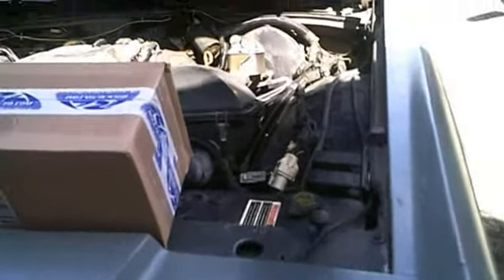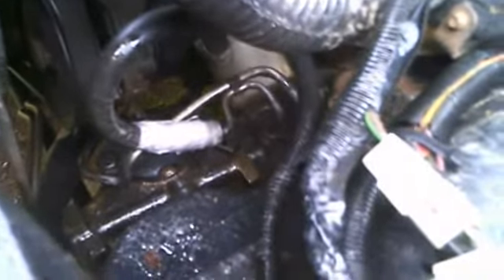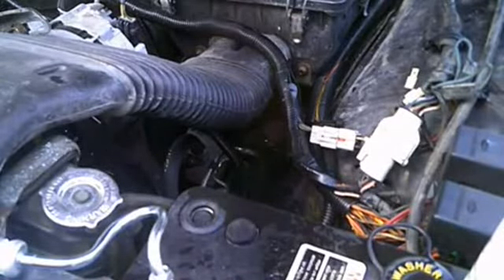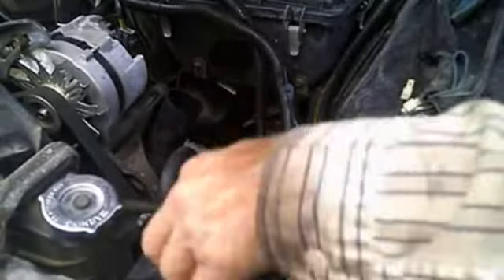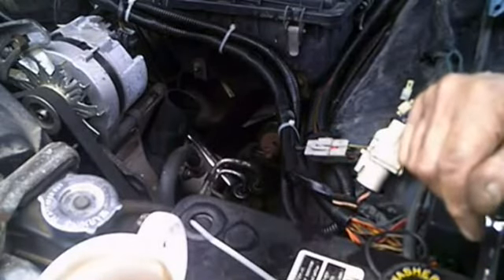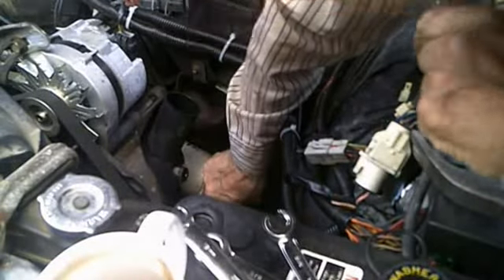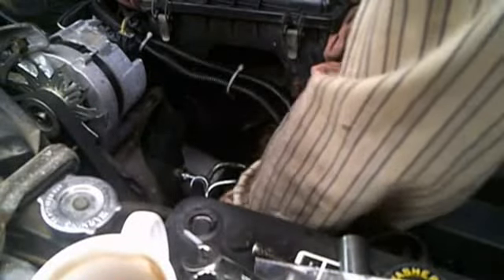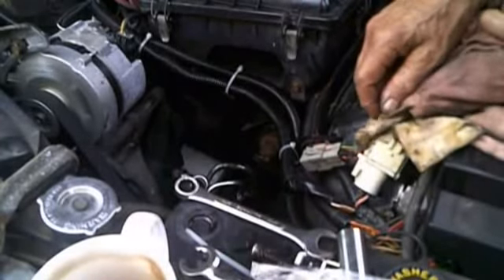Updates + Power Steering Hose R&R on A 1987 LTD Crown Victoria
A Quick update on the wood pile along with My decision on the boat.
Had to change the Power Steering High Pressure side hose as it blew on Me.
A Little bit of Information on The Logo as well as The closing scene on this episode called Mr. Pee Gee. Mr. Pee Gee represents Our City of Prince George, B.C. and greets You when You come or leave the City and is located at the junction of Highway 97 & Highway 16. Below is a link of the History of Mr. Pee Gee & how it became about for Prince George.